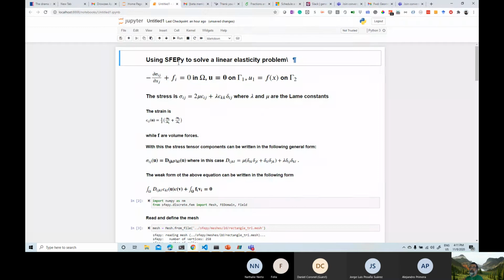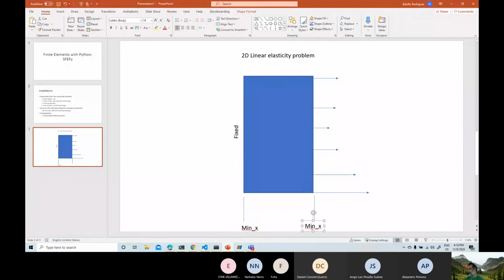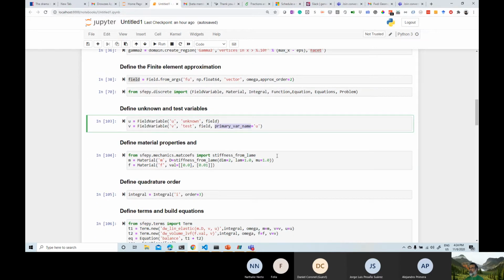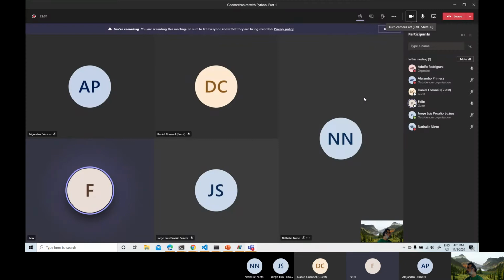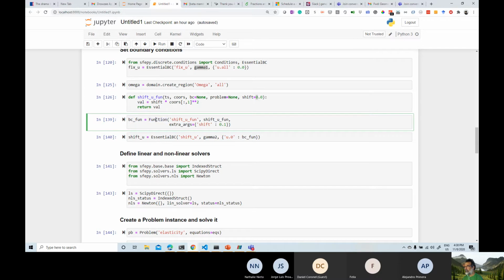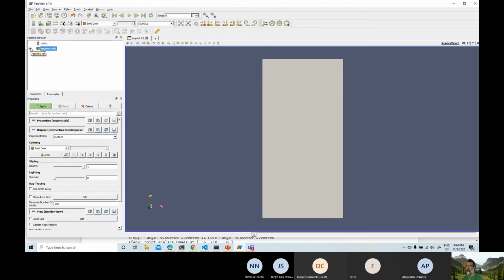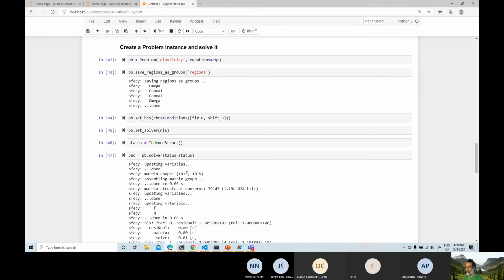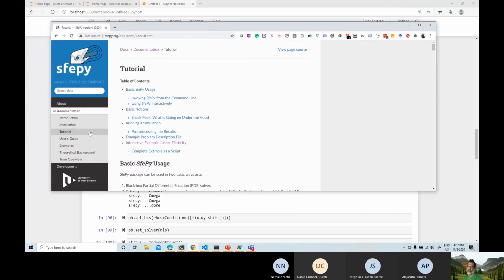Finite Element example with SFEPY